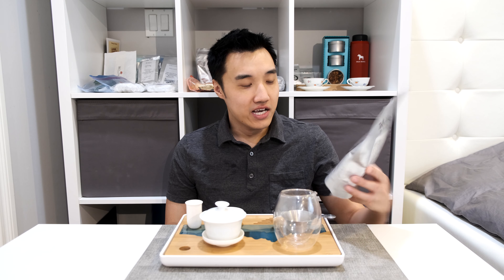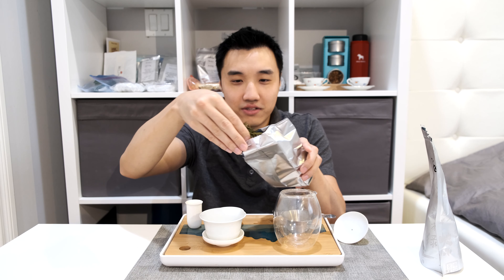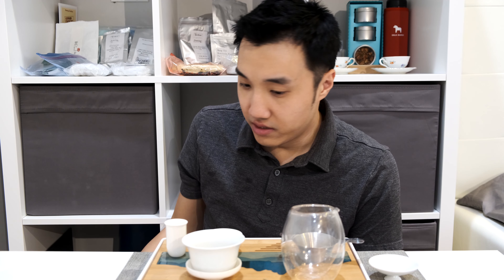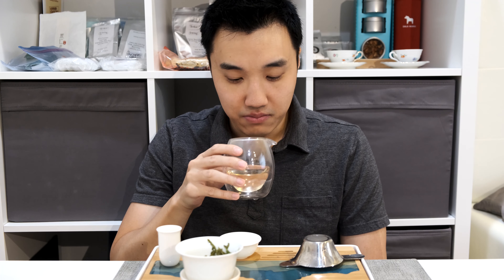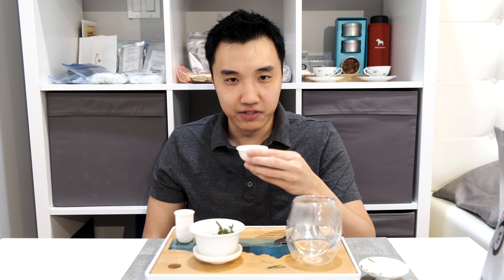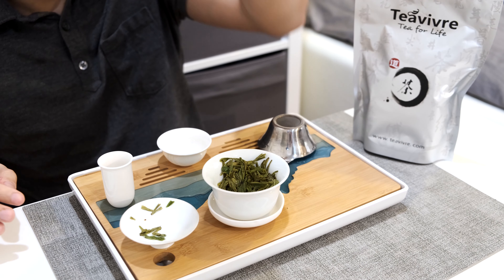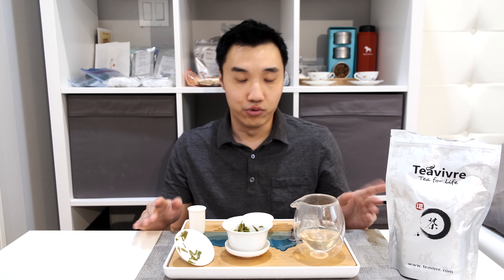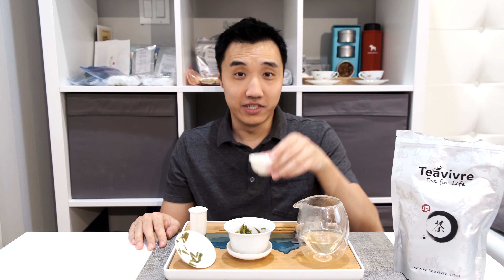Teasting: Organic Superfine Dragon Well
This is 2019 Organic Dragon Well from Teavivre

Brewing parameters:
1st (15 Secs), 2nd (20 Secs), 3rd (25 Secs), 4th (35 secs), 5th (5 mins) or Cold brew